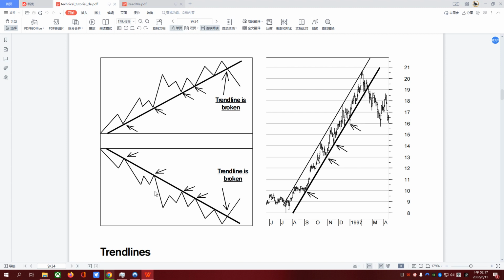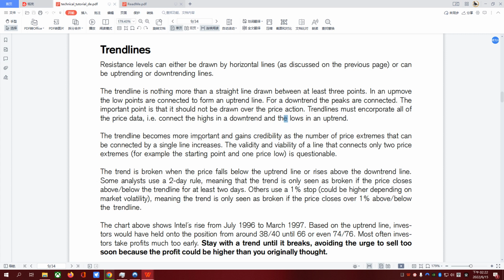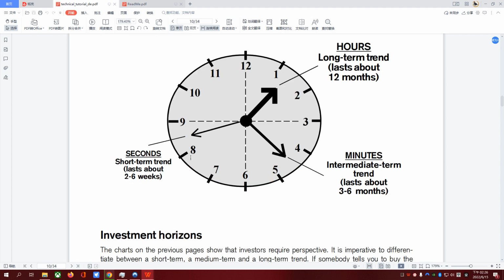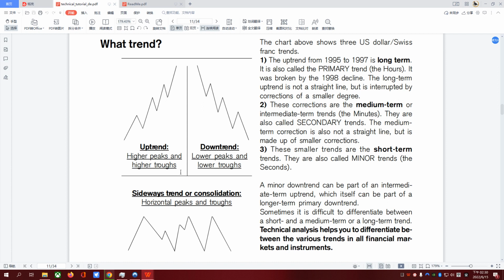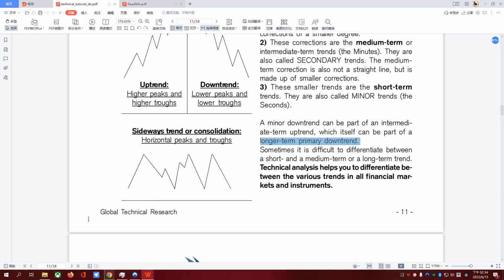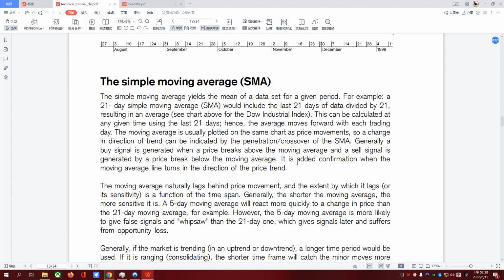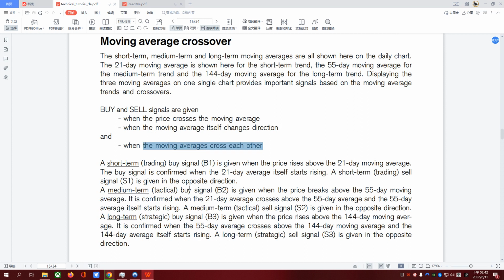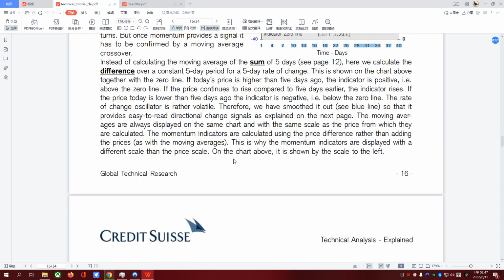Truly Beginner's Guide of TECHNICAL ANALYSIS | EP02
In this episode, I will explain how to use MOVING AVERAGE, SMA, and trendline structures.

如果您覺得內容有所收穫，可以通過paypal打賞我！
你們的支持是我更新更好作品的動力！謝謝！

如果喜歡內容請幫助我分享到不同的社群，讓更多人看到，謝謝！

歡迎加入我們的Youtube會員頻道！

FB粉絲專頁/Twitter賬號: 灰岩金融科技

關注微信公眾號：灰岩國際諮詢/灰岩金融科技(id：ravenrock123)
知乎：Dorian君

知識星球：灰岩宏觀交易廳

知乎：Dorian君

bc1qlm2l7kpwm6g643t427grmxgwraelzk8zjtcze2qhdqpdazmzq9ds7luwk4